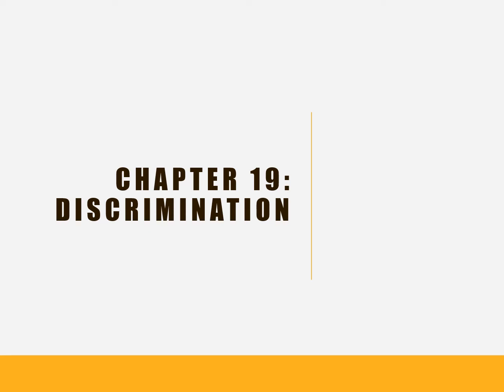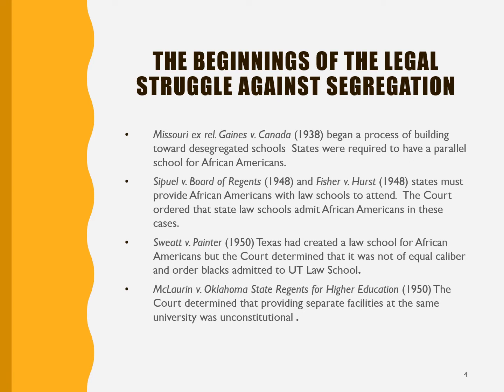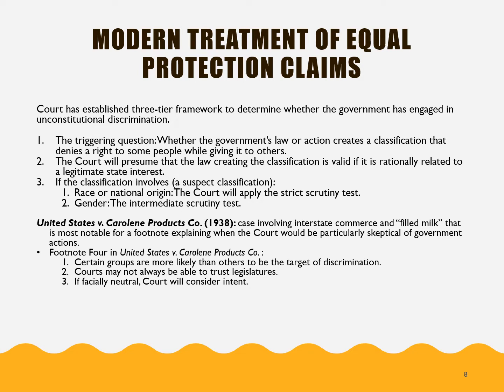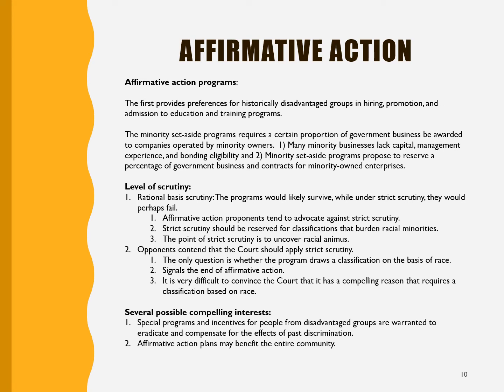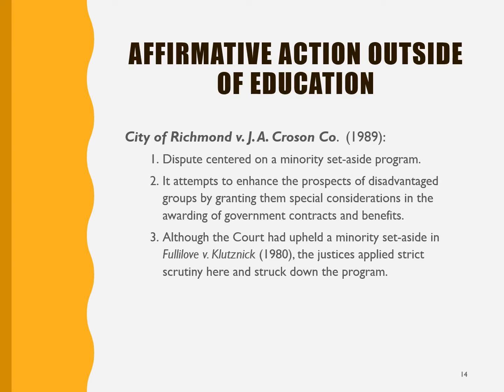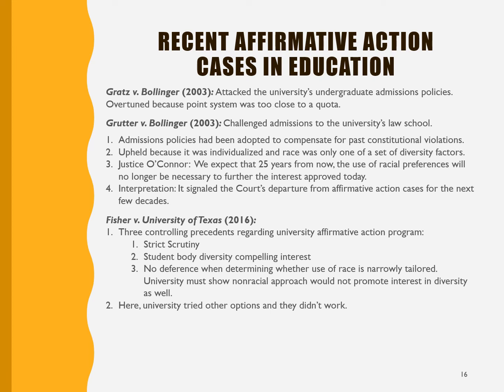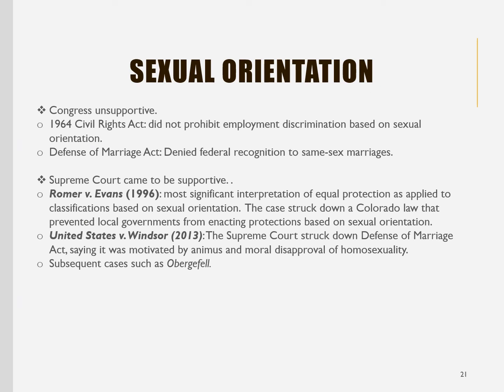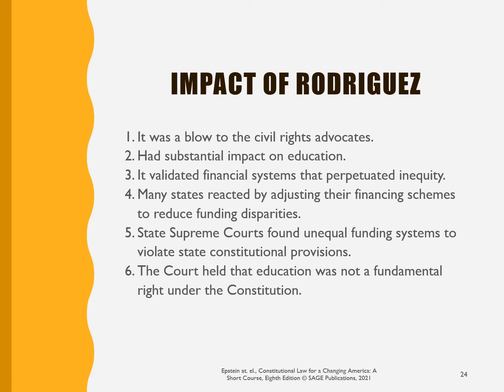Chapter 19 Slides Epstein Voiceover Lesson